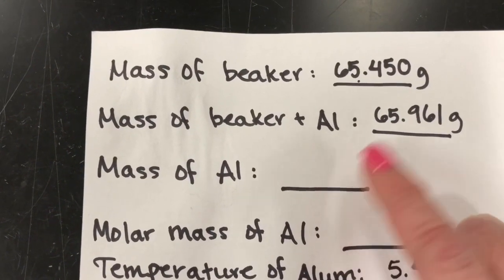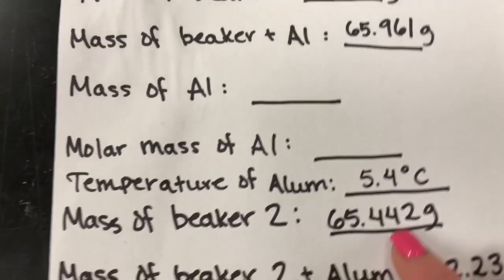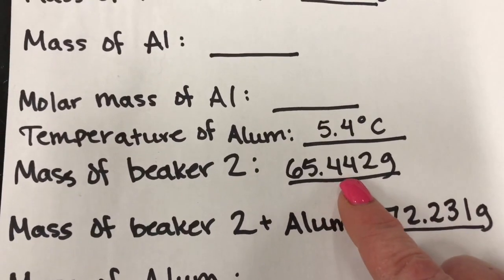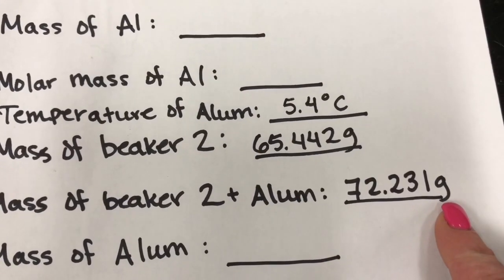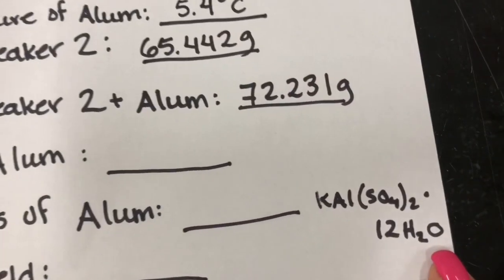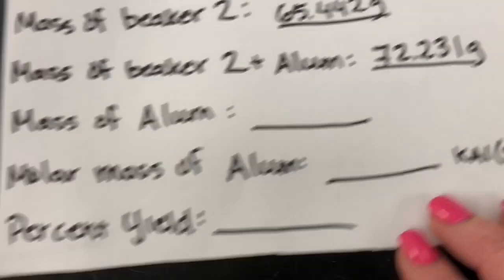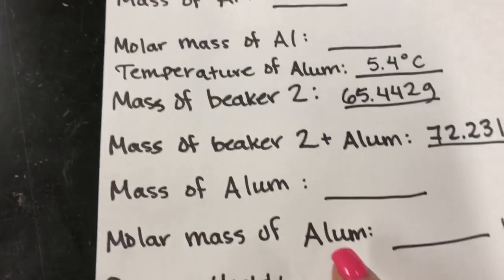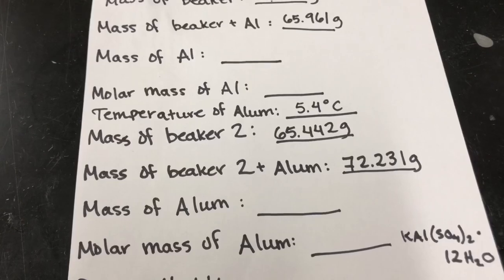Synthesis of Alum from Aluminum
COS stockroom tech shows the synthesis of alum.